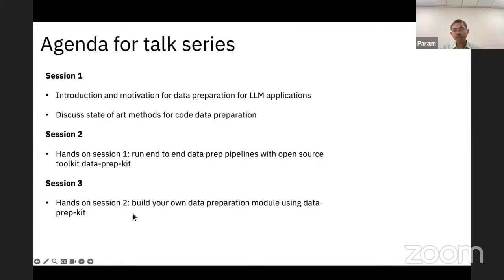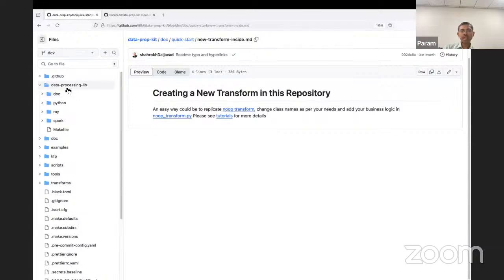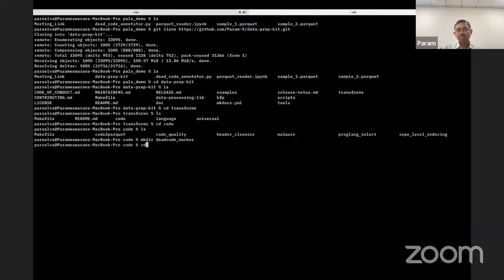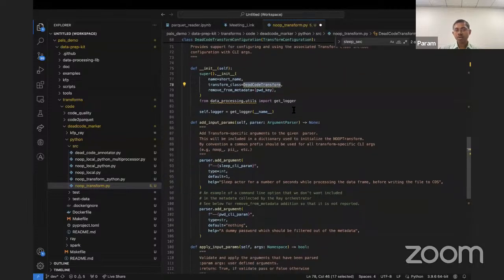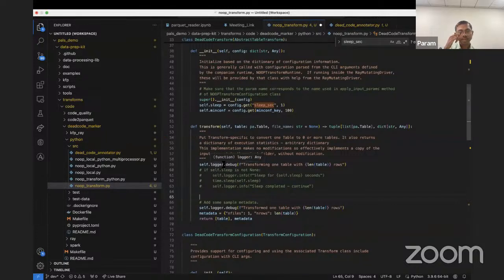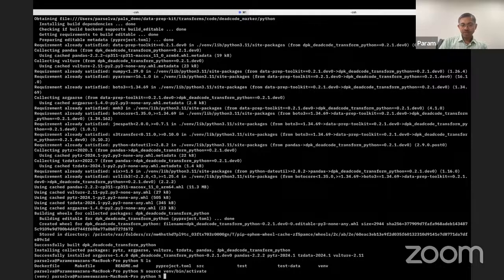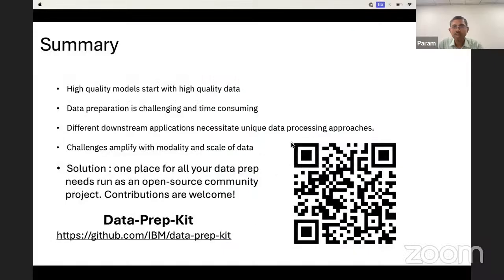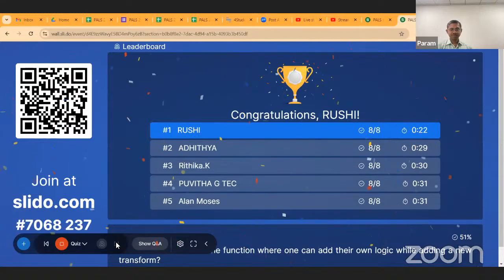BUILDING YOUR OWN DATA PREPARATION MODULES USING DATA-PREP-KIT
In the final section of the tutorial, we will guide the participants on how to add new data preparation modules easily. We will introduce a novel development toolkit that allows an application developer to bring in their transform logic, use the toolkit and build new scalable transforms that work seamlessly from laptops to clusters, supporting terabytes of data. At the end of this hands-on session, a user will be able to easily make contributions to open-source projects and increase their own technical eminence and contribute to the open-source community.